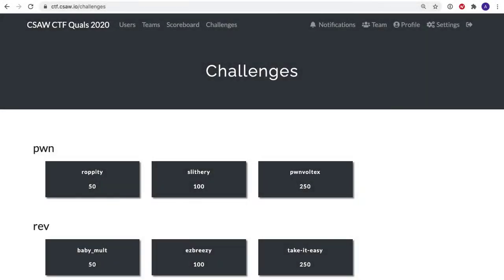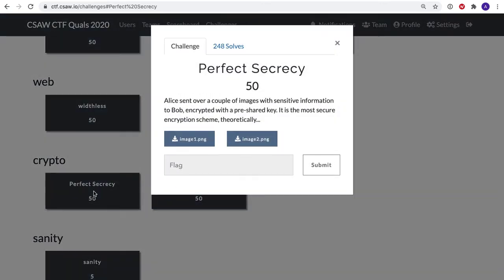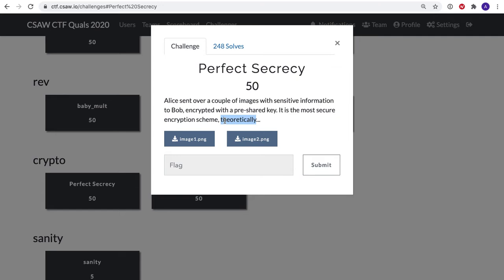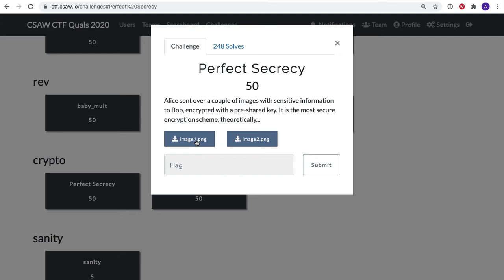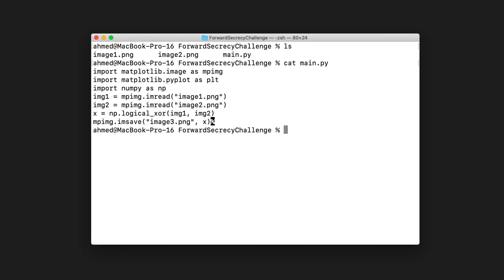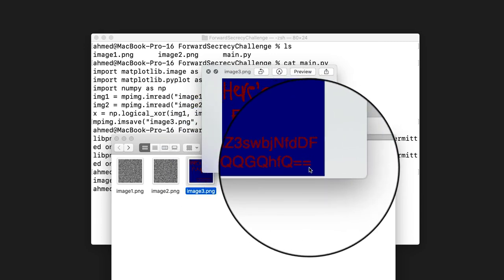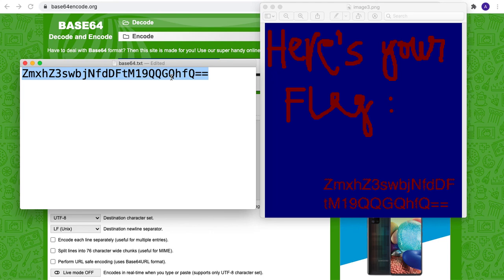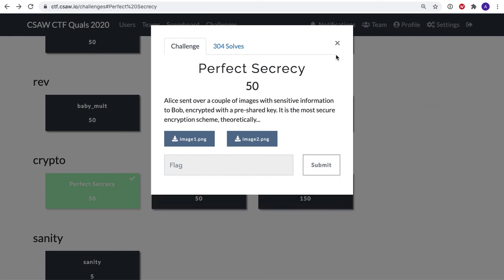[Perfect Secrecy] A Capture-the-Flag (CTF) Walkthrough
This video walks you through solving the "Perfect Secrecy" challenges from the CSAW CTF Quals 2020 competition.

Note: This video was made public after the competition ended.